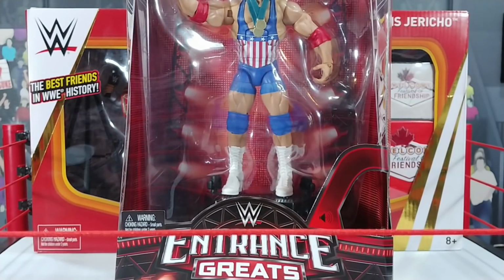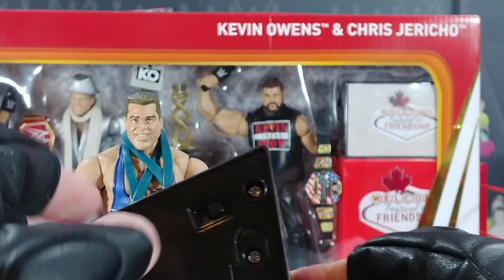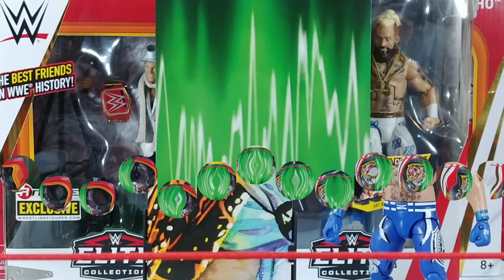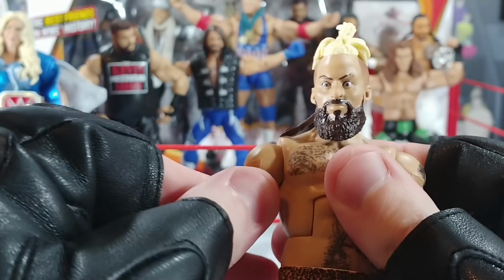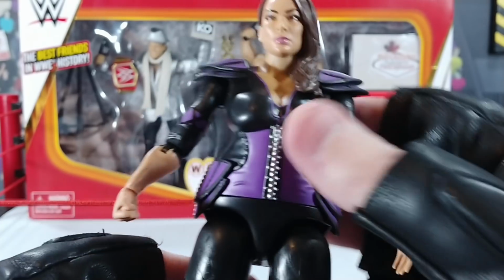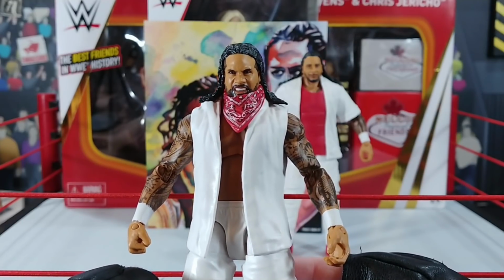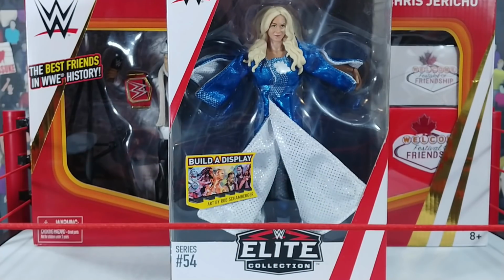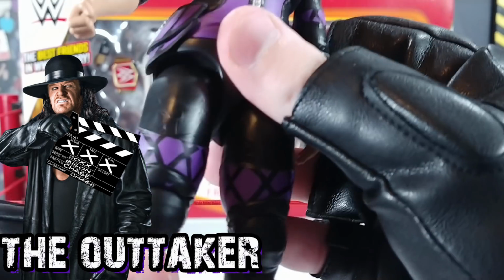Haul of Pain Episode 19